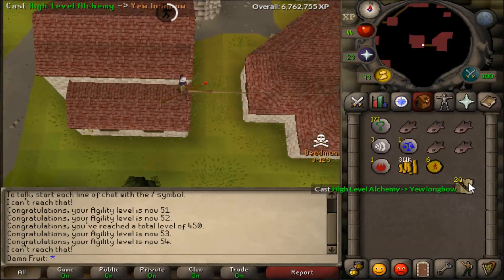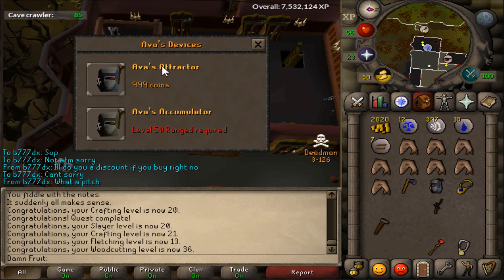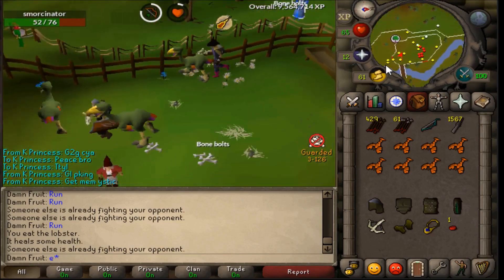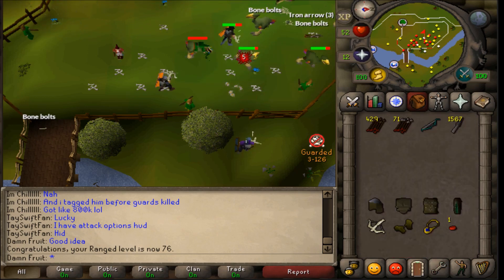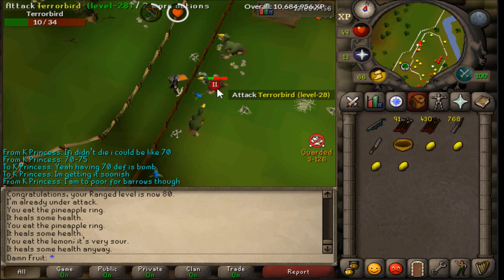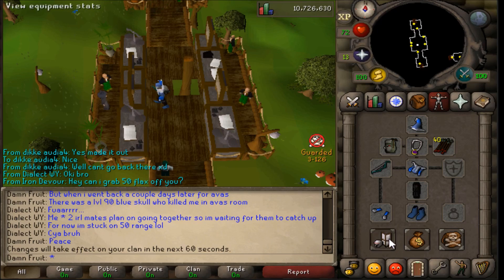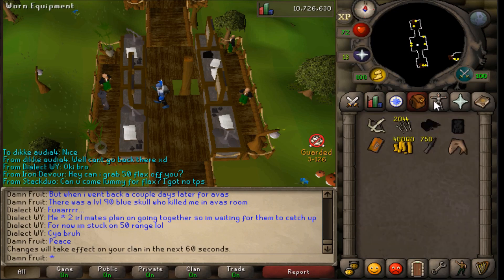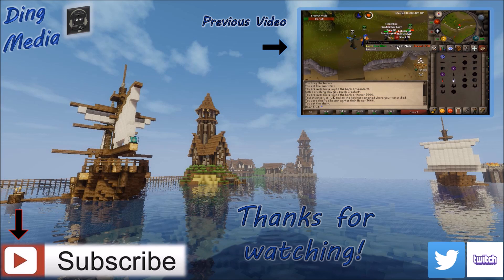Runescape Deadman Mode Progress Video 5: Training + Tips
Hey guys! This is my fifth progress video in Oldschool Runescape's DEADMAN MODE! In this video I get a lot of landmark levels as well as give you some training tips and discuss my future pking plans. Join my clan chat if you want to chill. RSN is below.

RSN: Damn Fruit
Friends: Tbrocks1995, T A K U